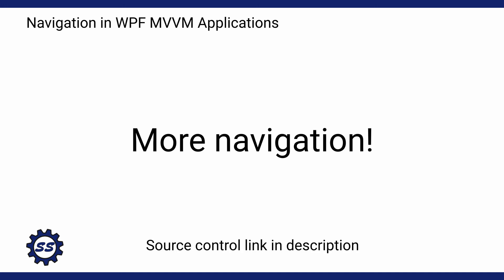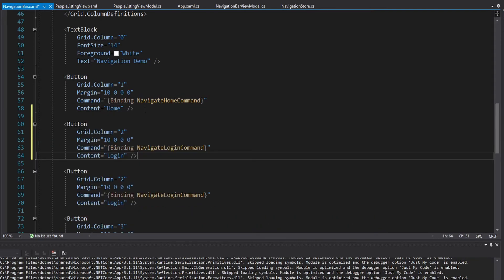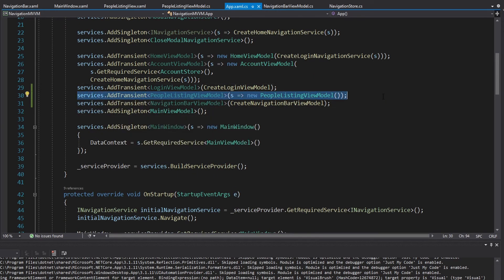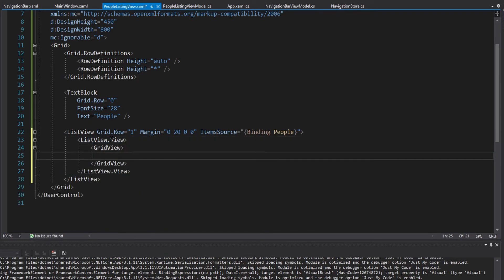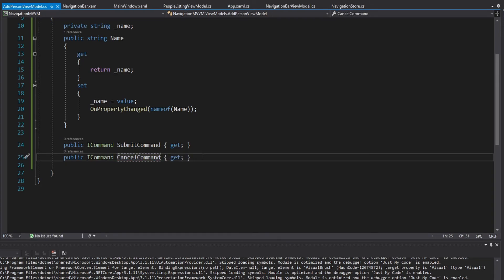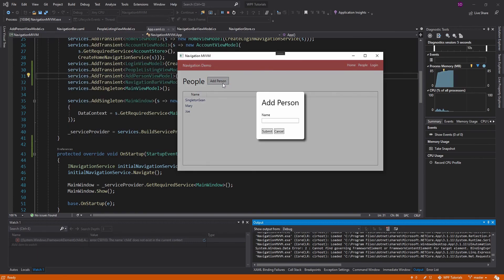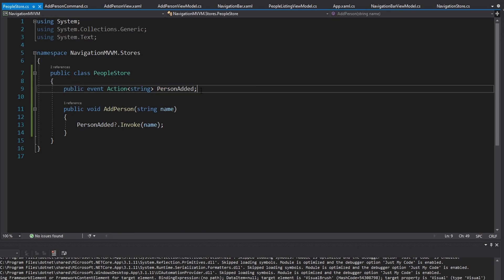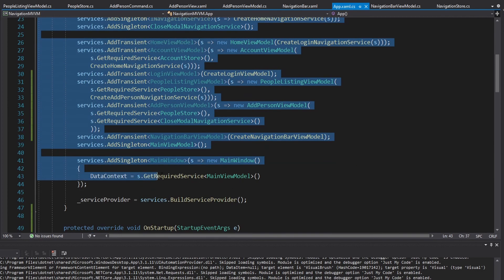Adding New Views - WPF MVVM NAVIGATION TUTORIAL #9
Learn how to add new views to our navigation infrastructure. I demonstrate this by adding a simple list of people. The list of people appear on a separate page, and adding a new person to the list is done through a modal popup.

Navigation is an essential piece of an application. In this series, I demonstrate how to implement various navigation scenarios in a WPF MVVM application.

TIMESTAMPS:
0:00 - Introduction
0:16 - Demo Introduction
0:36 - Implementing Page Navigation
5:28 - Adding Functionality to the View/VM
8:30 - Implementing Modal Navigation
13:45 - Adding Functionality to the Modal View/VM
17:55 - Conclusion